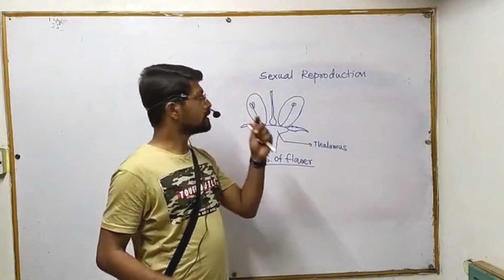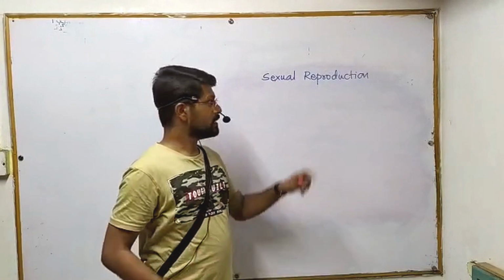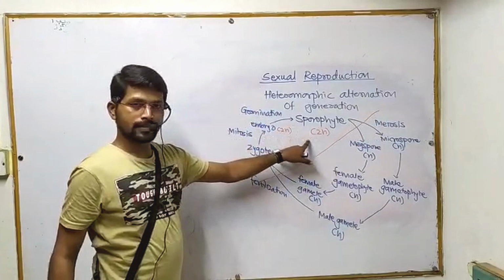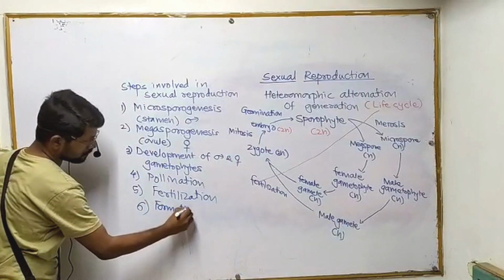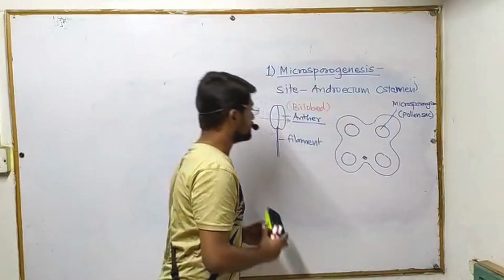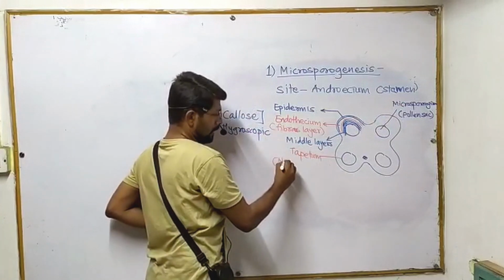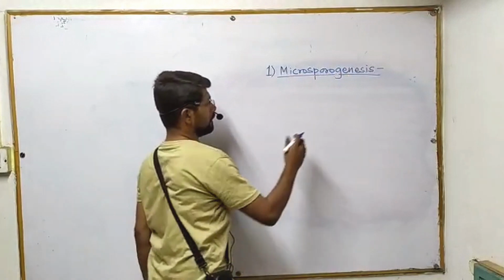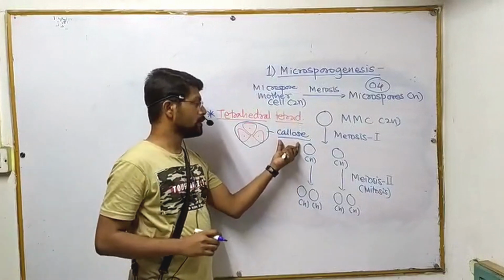XII Biology Topic - Reproduction in Plants ( Lecture-II : Sexual Reproduction, Microsporogenesis )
XII Biology
Topic - Reproduction in Plants
Lecture-II : Sexual Reproduction, Microsporogenesis
Dr. Sajid Shaikh